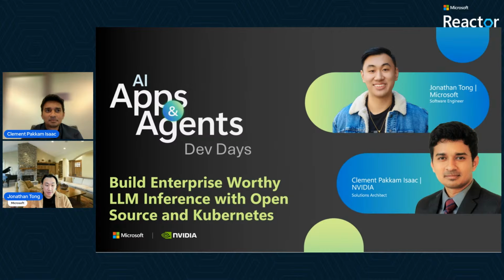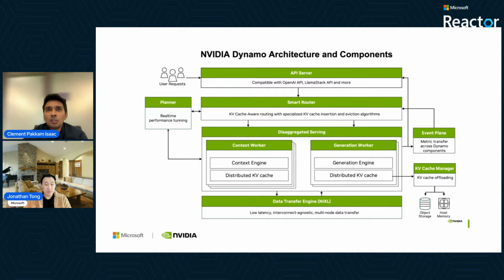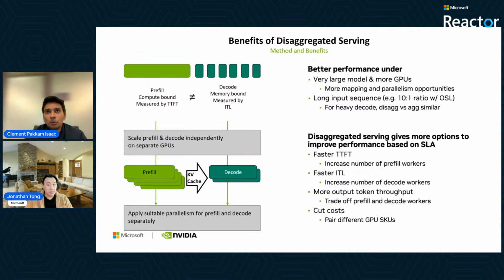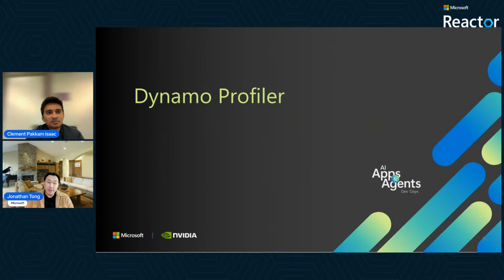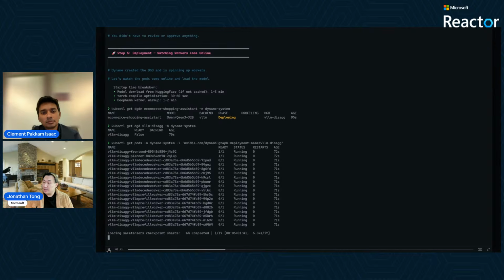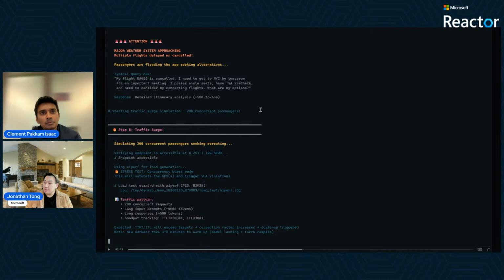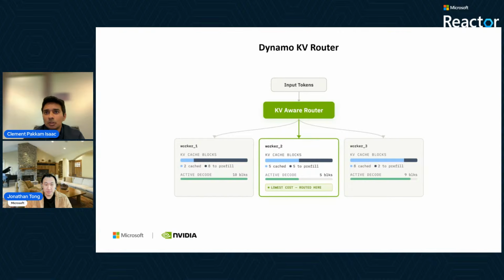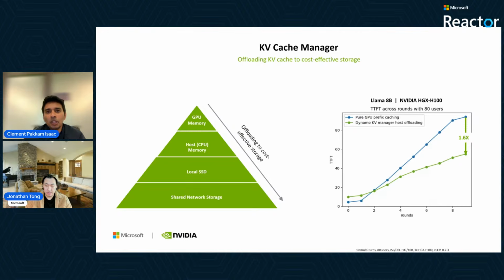EP 7 | Build Enterprise Worthy LLM Inference with Open Source and Kubernetes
Scaling LLMs to production introduces critical challenges: How do you orchestrate multi-node execution?

Optimize GPU scheduling? Achieve low-latency data transfers between nodes? This session reveals how NVIDIA Dynamo and Azure Kubernetes Service solve these challenges together.

Through a real-world e-commerce recommendation scenario, discover how open-source frameworks and managed Kubernetes unlock enterprise-grade inference performance.

Learn to harness advanced hardware like GB200 NVL72, optimize distributed workloads on AKS, and deliver cost-efficient AI at scale to turn infrastructure complexity into competitive advantage.

Chapters:
0:00:00 Introduction and Housekeeping
0:00:54 Introduction to LLM Inference on AKS
0:01:54 Scenario and Key Challenges
0:02:50 The Solution: Why Kubernetes and Azure
0:05:06 NVIDIA Dynamo Overview
0:10:38 Disaggregated Serving Explained
0:14:00 Benefits of Disaggregated Serving
0:15:25 Handling Distributed Orchestration Complexity
0:17:31 Deploying Dynamo: DGDR and Profiling
0:23:18 Demo: Deploying the E-commerce Assistant
0:28:58 The Dynamo Planner and Autoscaling
0:30:17 Demo: Airline AI Assistant Scenario
0:36:35 Deep Dive: KV Cache Router
0:42:15 Deep Dive: KV Cache Manager
0:46:39 Getting Started with Dynamo on AKS
0:47:22 Q&A Session

[eventID:26859]